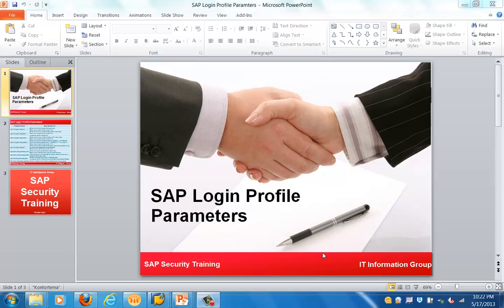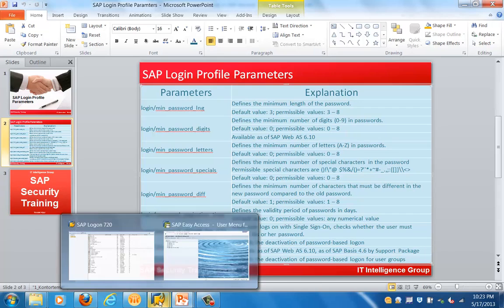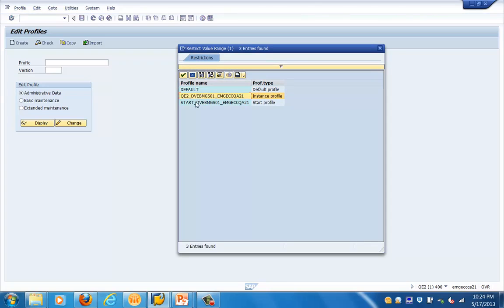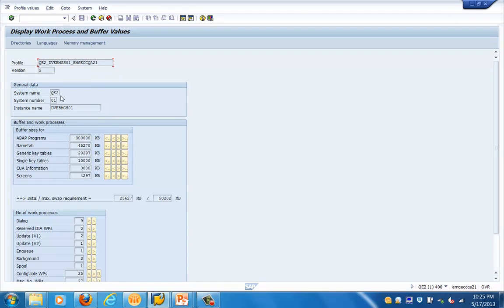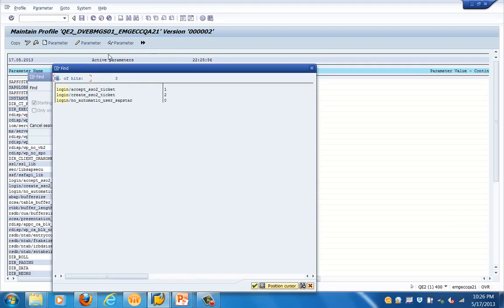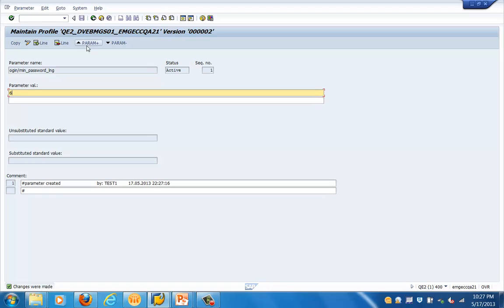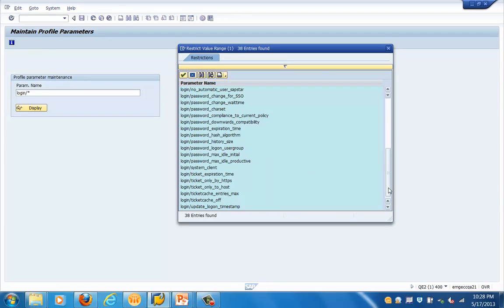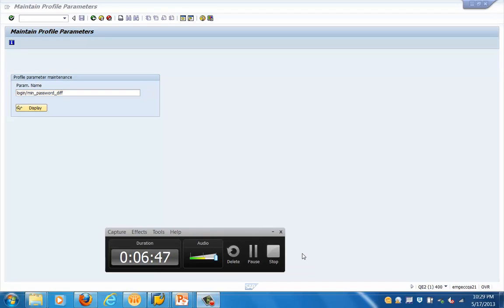07 Login Profile Parameters in SAP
Login Profile Parameters in SAP